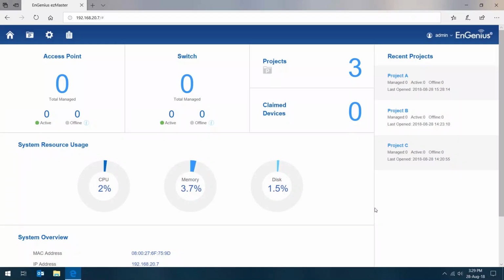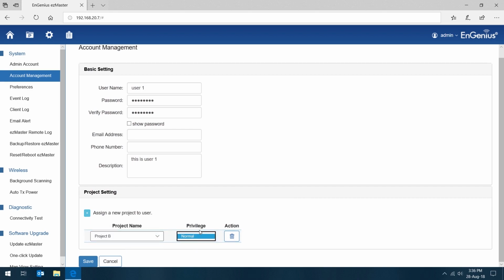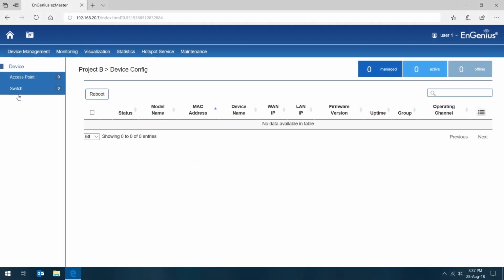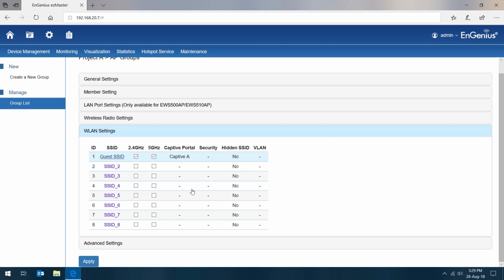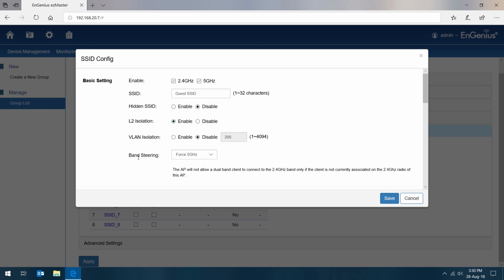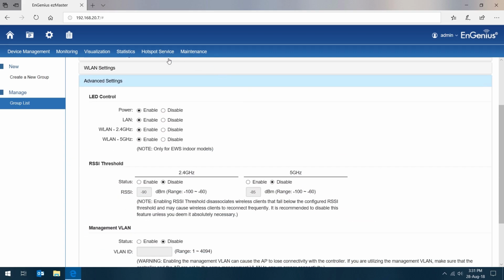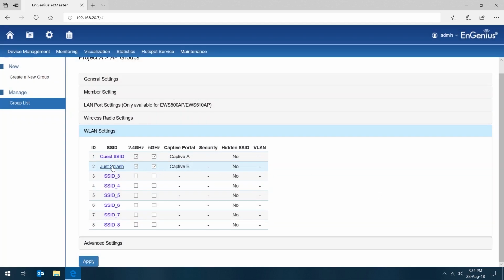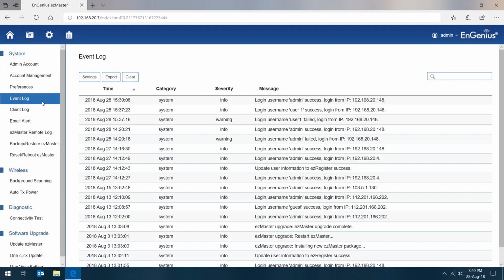Upgrade to ezMaster v1.0 (c1.9)